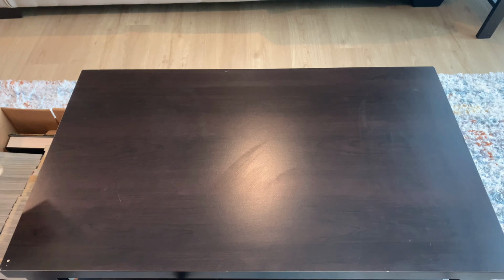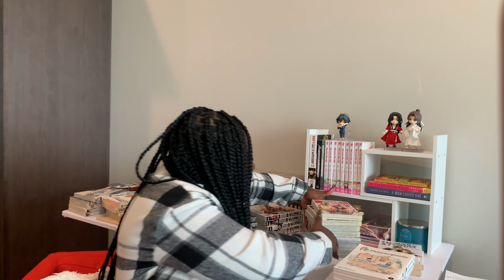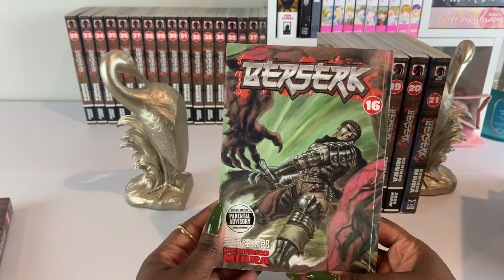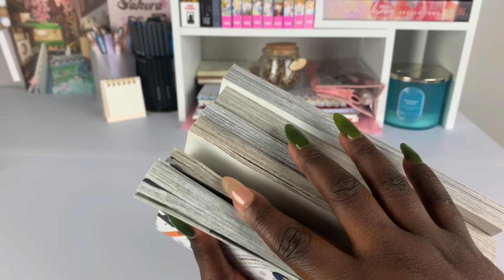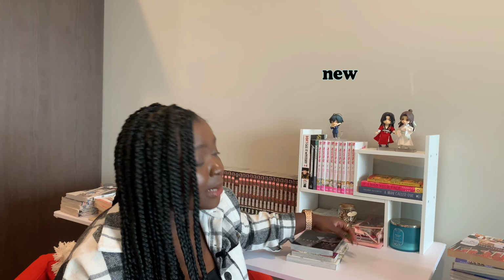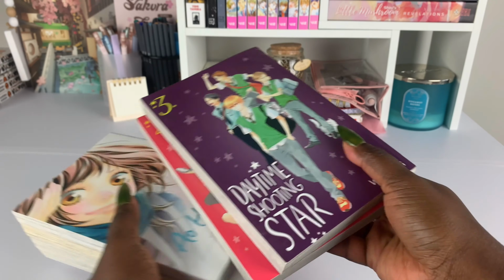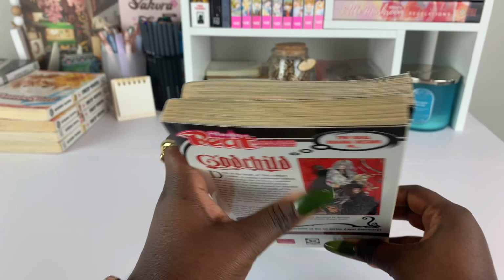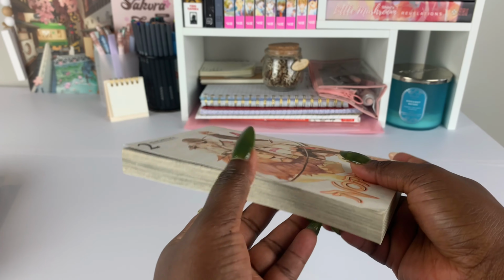I bought 34 volumes of Berserk for $80 on Black Friday | WOB and local bookstore haul ੈ✩‧₊˚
ʕ •ᴥ•ʔ

Hello! I nearly talked myself out of filming this video before I bought the volumes of Berserk, there were too many of them, and I was exhausted before I even started lmao. The excitement from finding the Berserk volumes at such a good price however powered me through. WOB was, unfortunately, unable to send the volumes missing from my order 😢.

Side note: I don’t know what TF Gege is doing with Jujutsu Kaisen, the plot feels messy, not well thought out, and like he’s just making it up as it goes. It doesn’t help that I’ve been really irritated since the Gojo spoilers. Even as someone who was following the series chapter by chapter, that was still so annoying.

00:00 Opening and Intro
01:17 Local bookstore purchase
05:23 Black Friday deal - Berserk
07:34 WOB order
08:34 WOB order - already collecting
11:44 WOB order - new to me
13:35 WOB order - just starting to collect